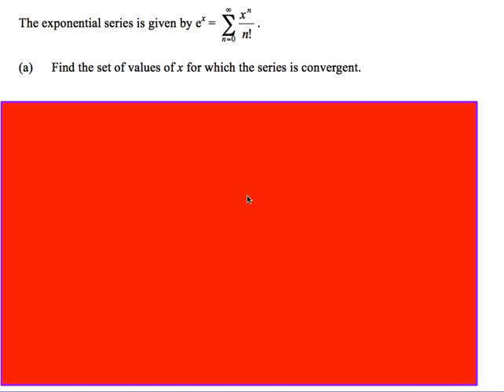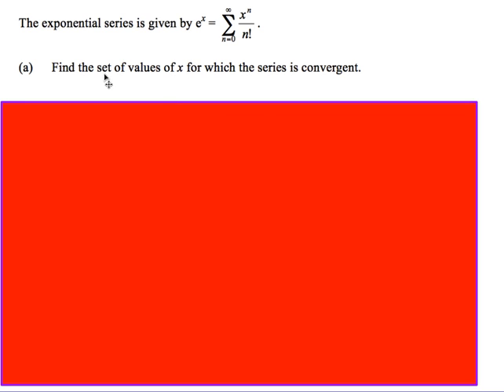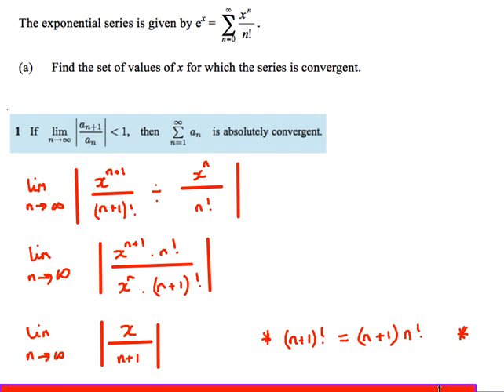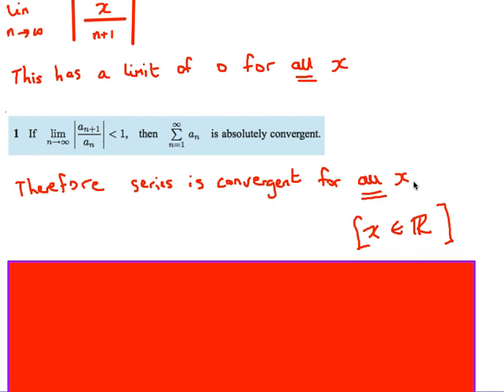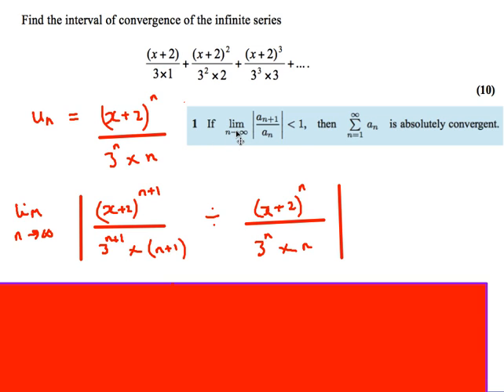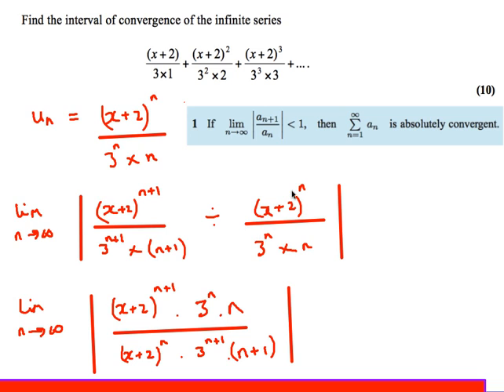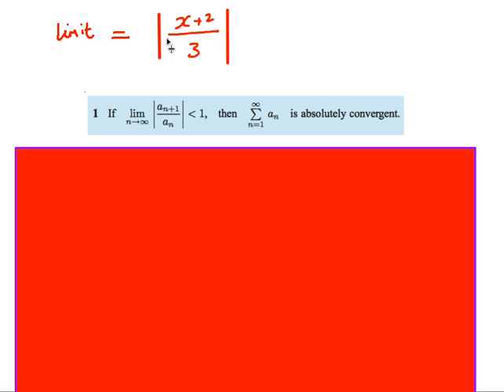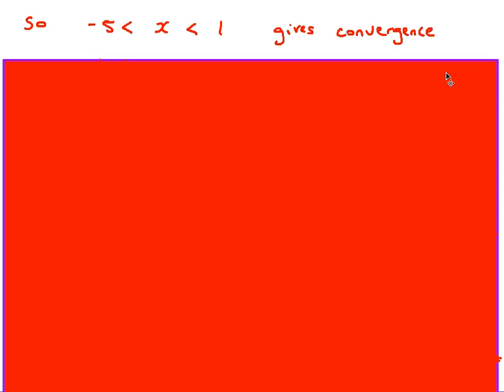IB HL Mathematics Calculus Option Radius of Convergence IPast Paper Worked Solutions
Some past paper questions from IB Higher Level Calculus looking at radius of convergence questions using the ratio test.  Full playlists for all IB Maths content (HL, SL, Studies) at The British International School Phuket's